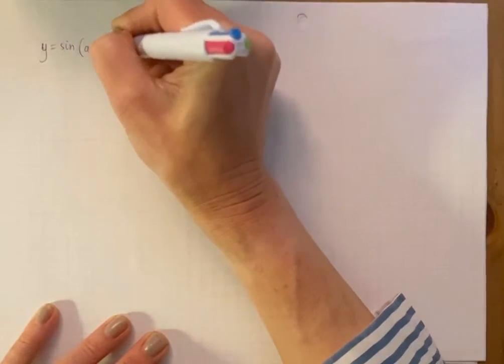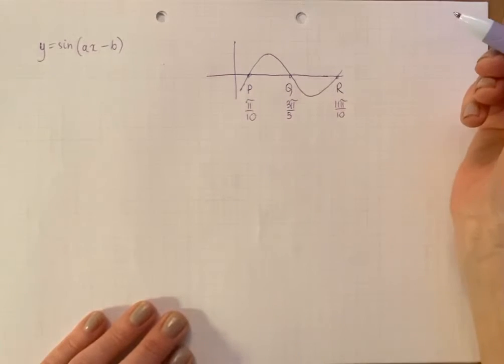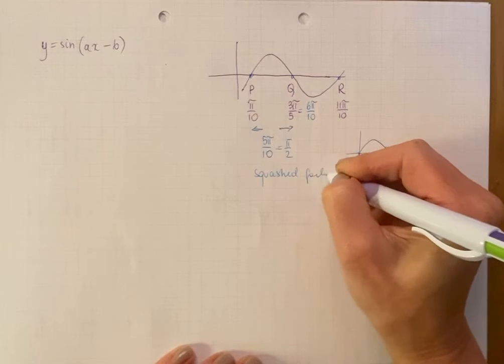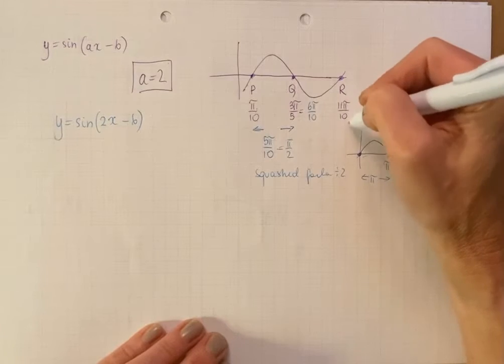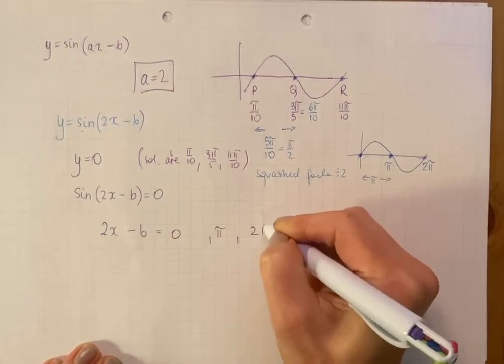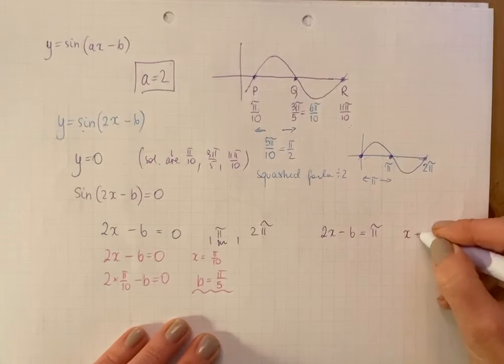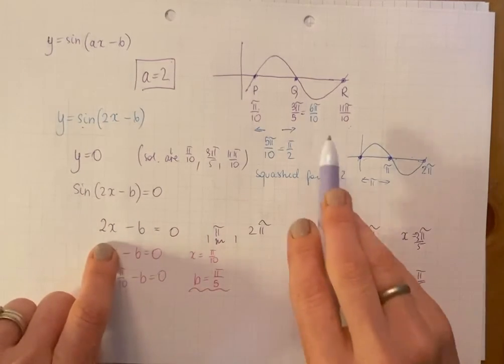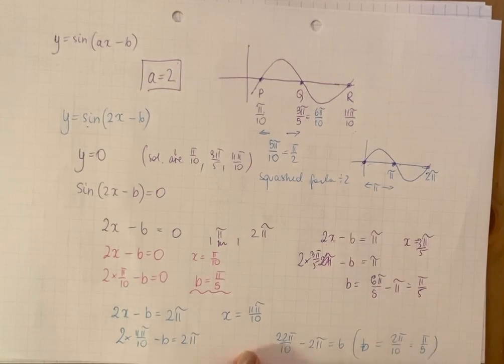C2 Jan 12 Q9 (Trig graphs and equations)